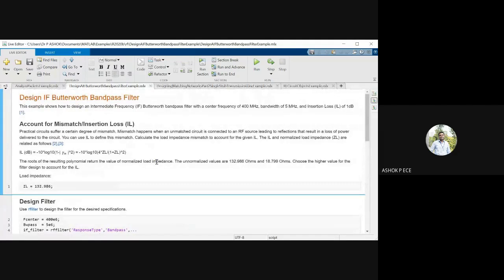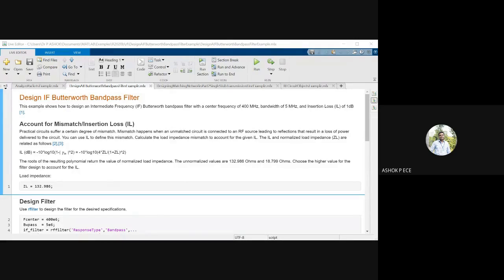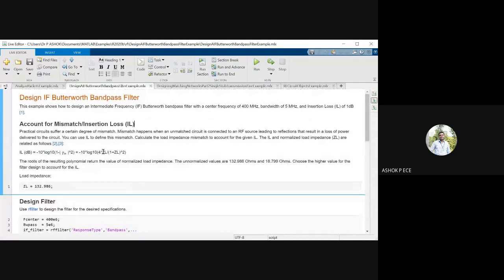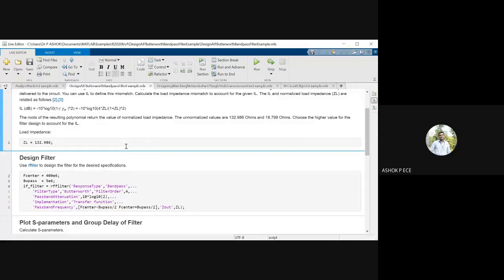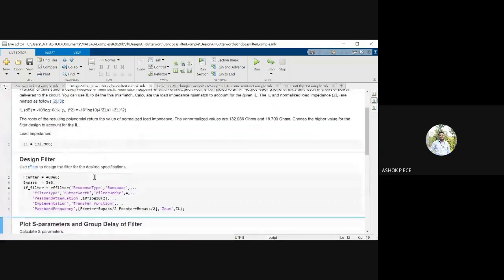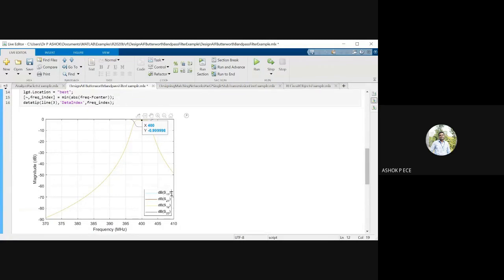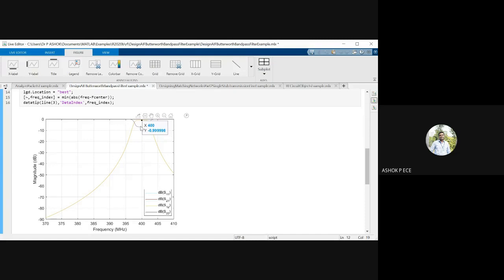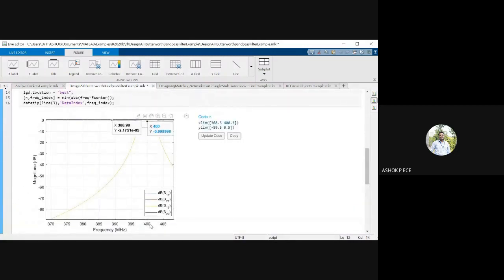CME | Lecture-415 | MATLAB Programming for RF & Microwave Circuits Part-9